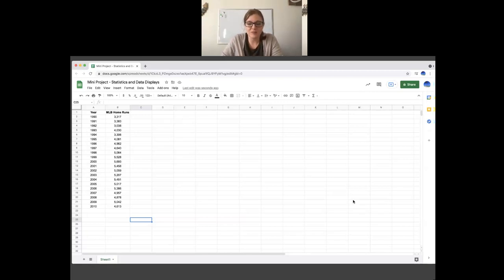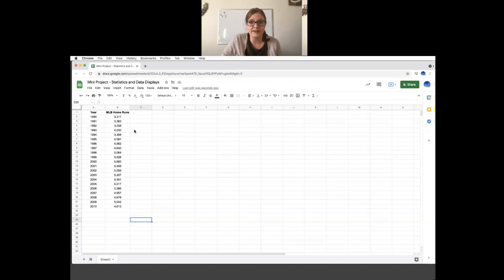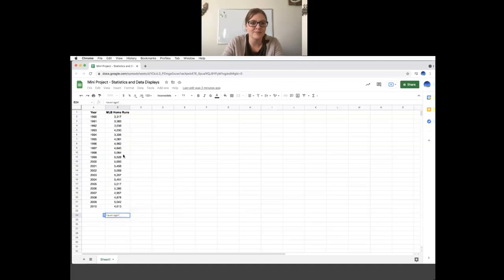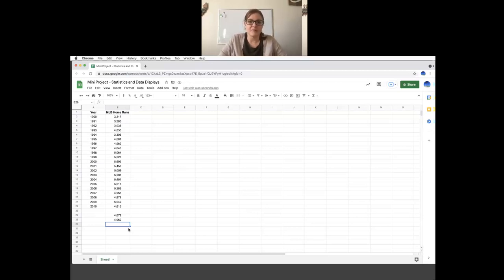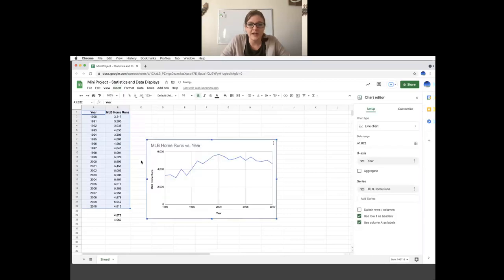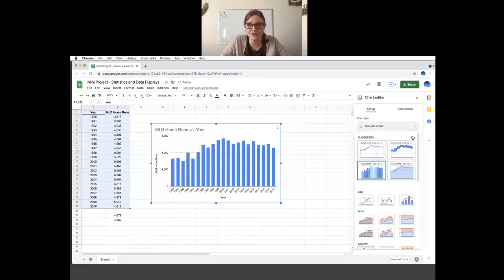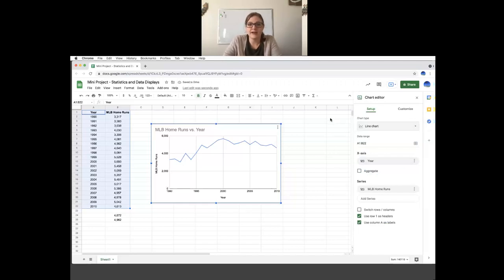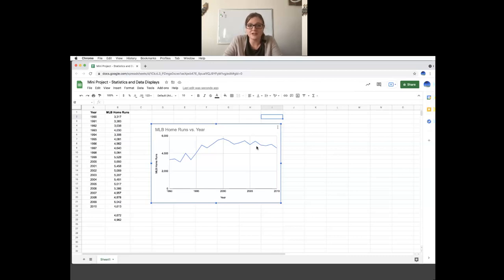Mini Project B Tips and Tricks